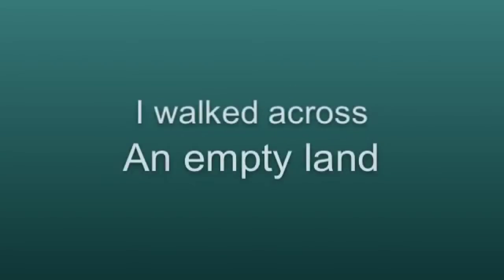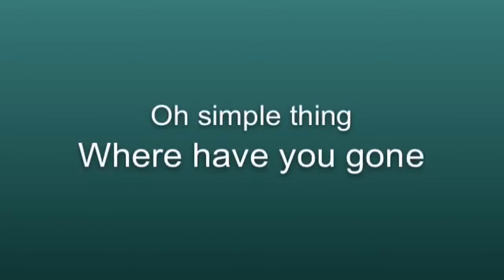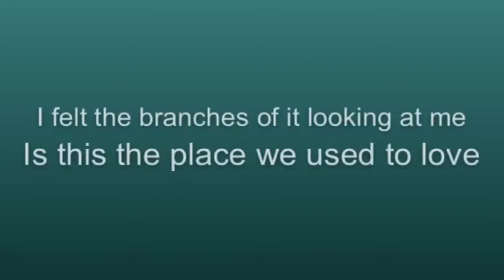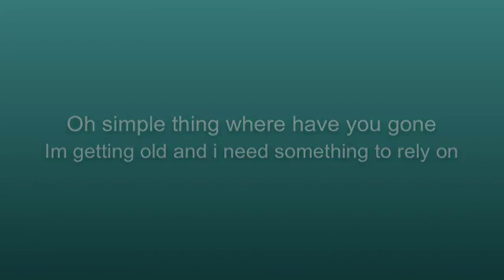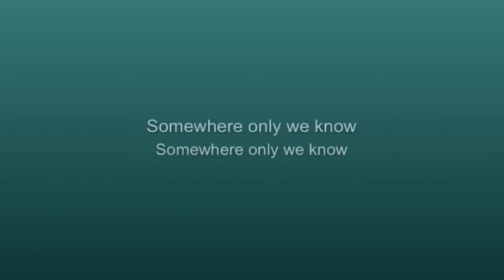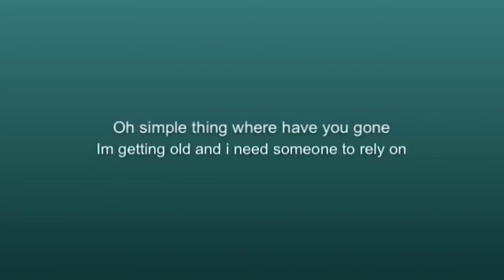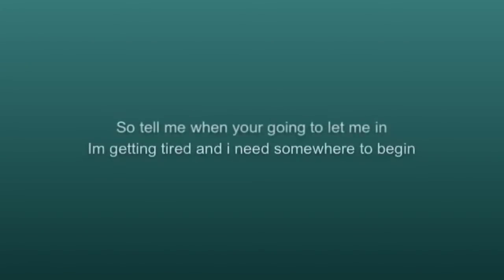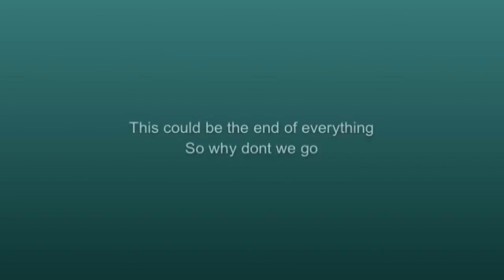Somewhere only we know lyrics